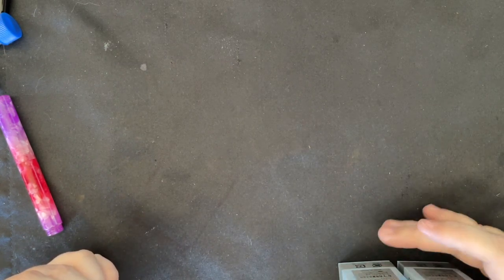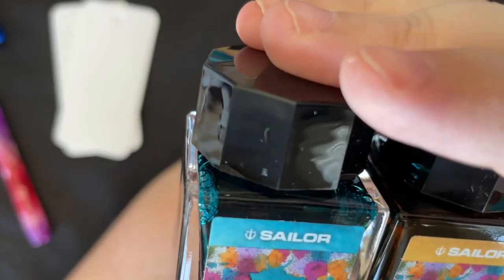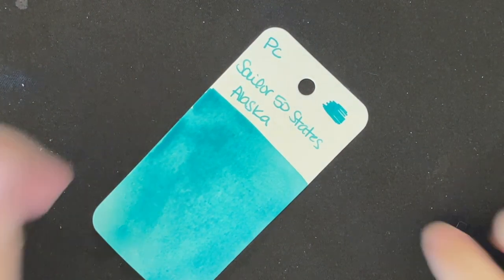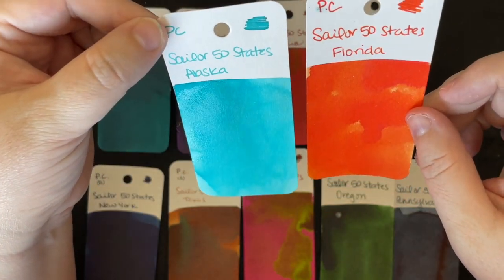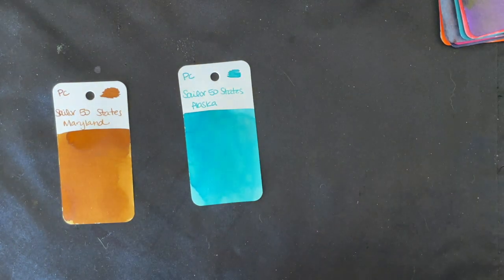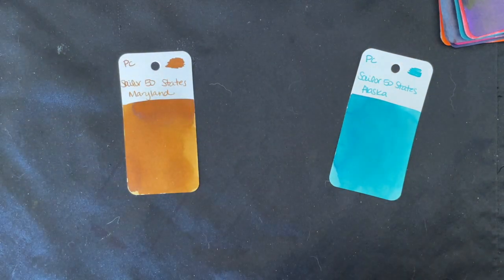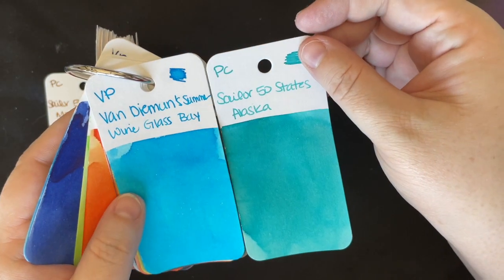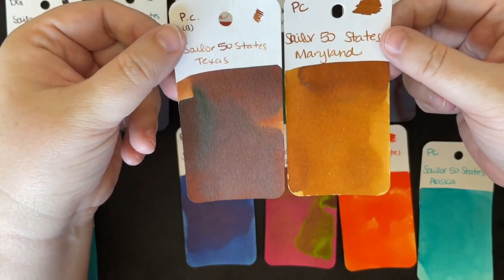NEW INK DAY: Sailor 50 States Alaska and Maryland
In today's video, I swatch the newest additions to the Sailor 50 States ink line - Alaska and Maryland. I think they bring some freshness and brightness to the line so far, so I'm really excited about them. I *really* like Alaska, and I already know what pen I'm filling with this ink!

I also spend a bunch of time comparing these swatches to several others.

I purchased these from Pen Chalet, but you can find them at your favorite Sailor retailer.
Zero pressure, but if you can $10 off a $75 purchase if you're a new customer, and I get $10 once your order ships, which I use towards purchases like this or for giveaways and stuff. :)